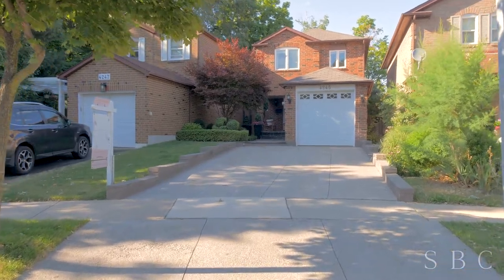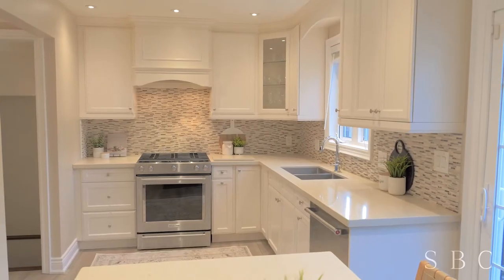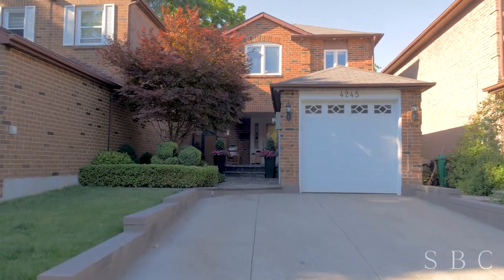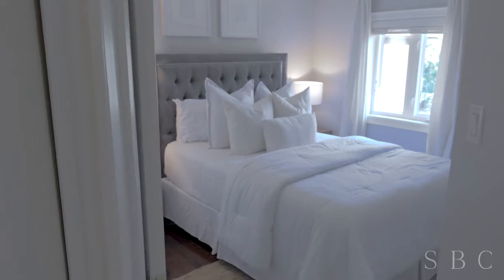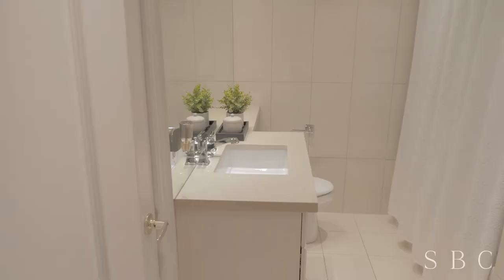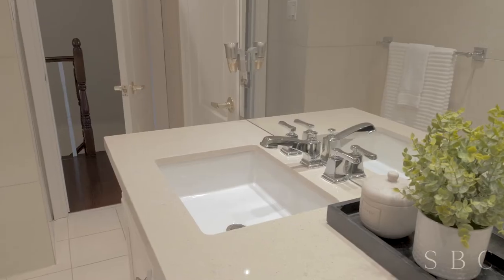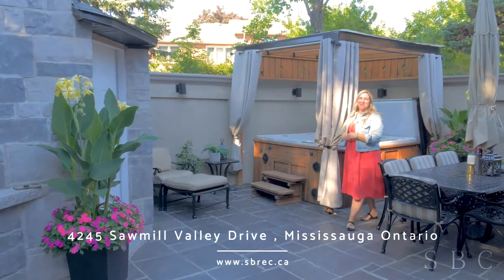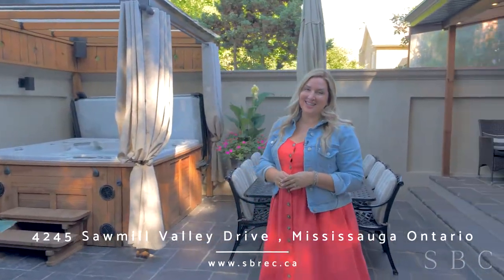4245 Sawmill Valley Drive | Mississauga Real Estate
Entertainer's dream backyard! Located in the heart of Erin Mills, close to parks, schools and shopping, you will find 4245 Sawmill Valley Drive.

This beautifully renovated home features 3 bedrooms, 2 full bathrooms, and a fully finished basement, with high-end upgrades throughout.

Fall in love with the private backyard, featuring a hot tub, TV, fireplace, and a spacious outdoor kitchen with beautiful stone work.